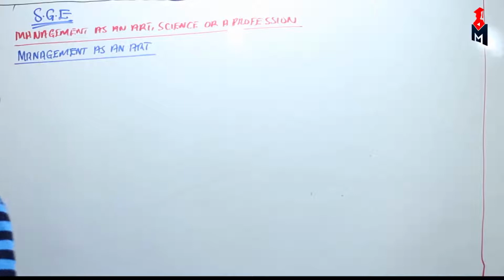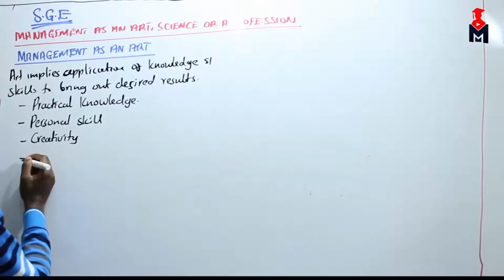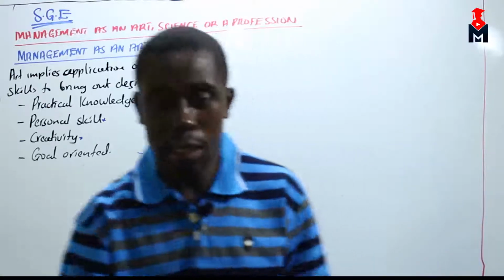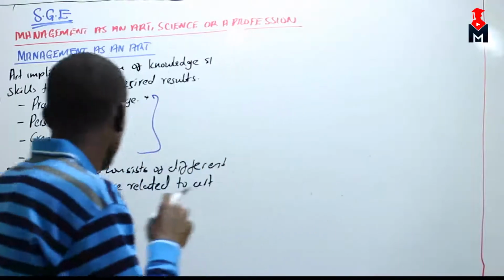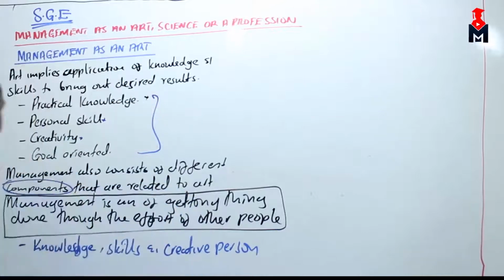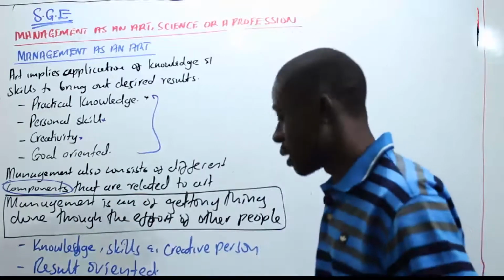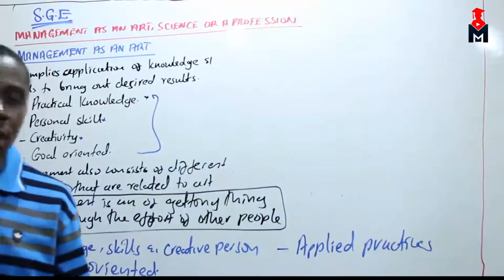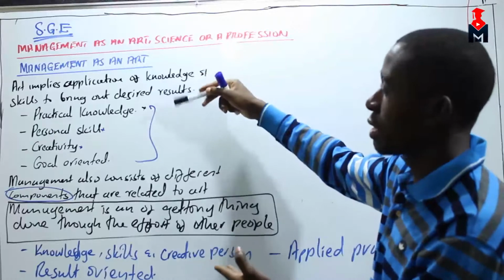KASNEB CPA SGE - Management as an Art Science or Profession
mDarasa Platform is the best e-learning platform for professionals doing Kasneb courses. You can download mDarasa offline App from playstore and select a course from wide variety that we offer. For more info you can talk to us on 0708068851.